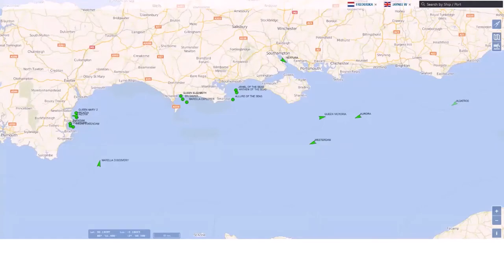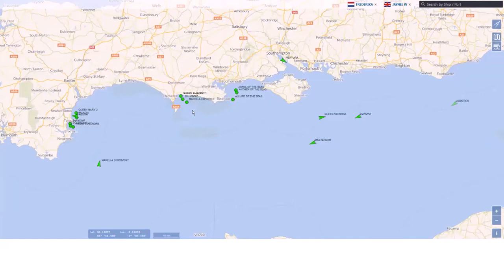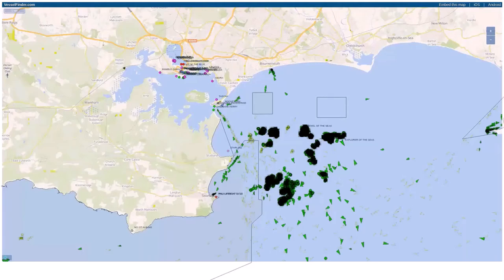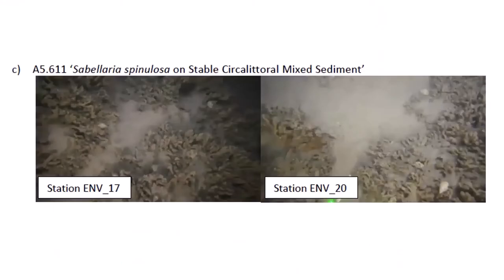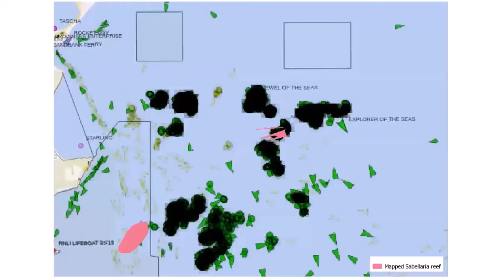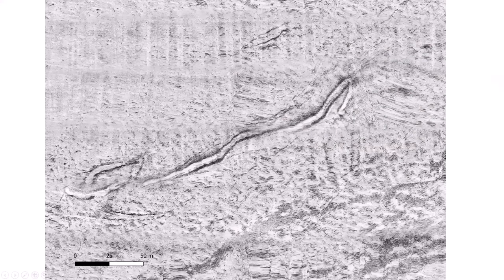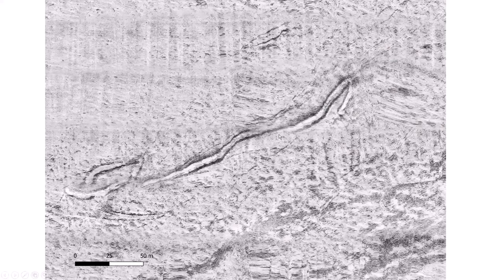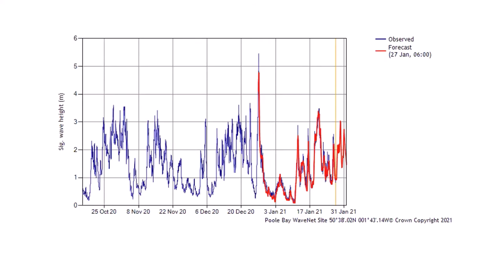Direct impact of covid-19 on the Dorset seabed - cruise ship anchoring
A presentation at the Dorset/Hampshire Seasearch social in January 2021, by Peter Tinsley of Dorset Wildlife Trust. The presentation describes recent side-scan images obtained to investigate the possible impacts of cruise ships anchoring off the Dorset coast during the covid-19 pandemic in 2020.